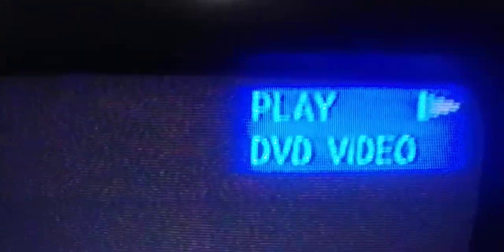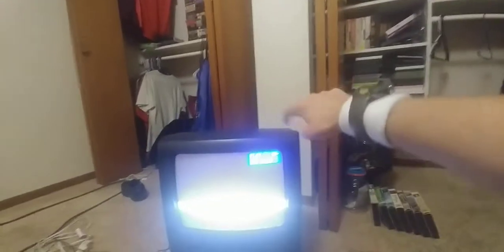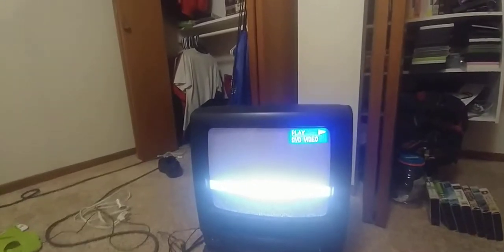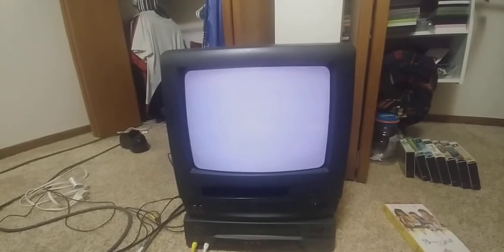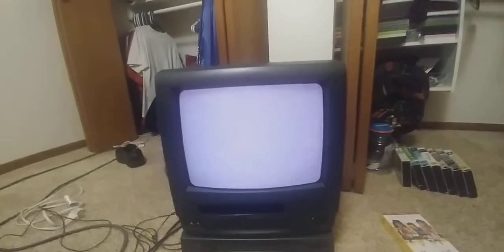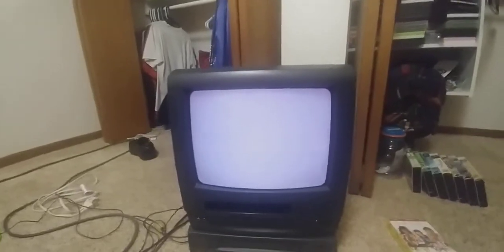REALLY Weird opening i never showed on youtube before on one of my FFfF VHS Tapes 8/12/2021